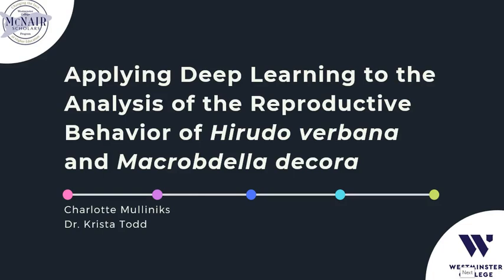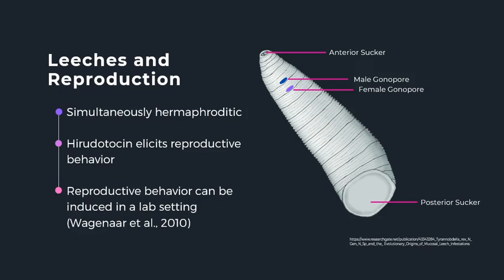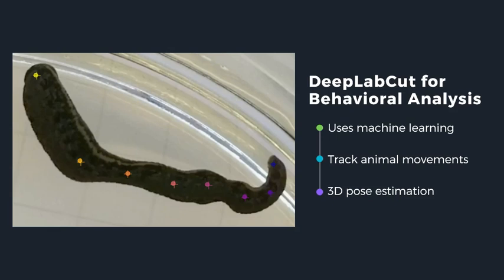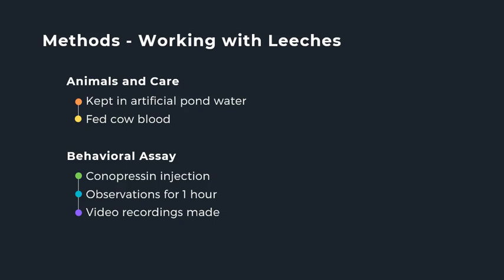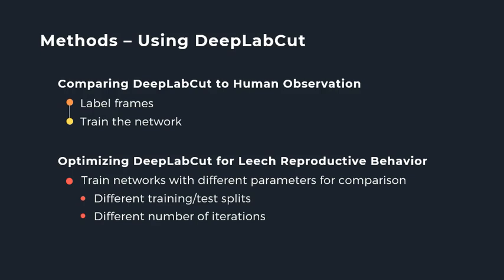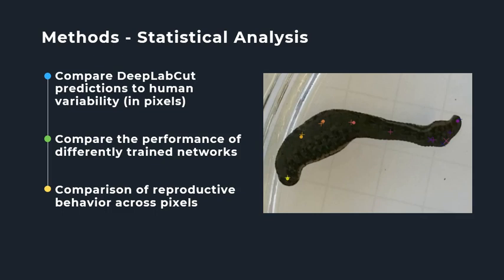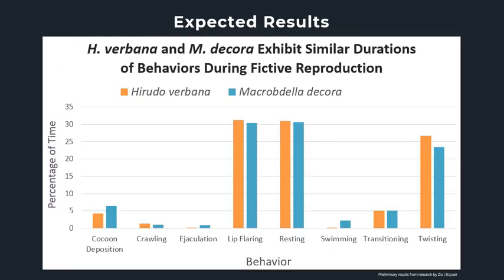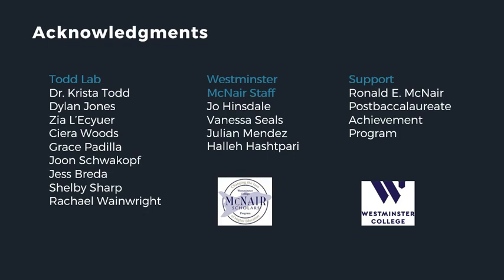Charlotte Mulliniks: Applying Deep Learning to the Analysis of the Reproductive Behavior of Hir...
Previous belief held that related species with analogous behaviors had neural circuits that were well conserved. However, research in sea slugs has shown that similar locomotive behaviors result from different circuitry between homologous neurons. To elucidate how a nervous system functions to create behavior, behavioral analysis is required. Traditionally this has been done with human observation. While this method has remained the standard of quantifying animal behavior it can be tedious. With technological advances platforms utilizing deep learning have granted researchers access to new methods for analysis. This research will compare the reproductive behaviors of the leech species Hirudo verbana and Macrobdella decora through annotated observation and with the deep learning tool DeepLabCut to reveal if the observed reproductive behavior is quantifiably the same between the two species and if DeepLabCut is a valid method of analysis for this behavior. As reproductive behaviors in leeches are instigated by the hormone hirudotocin, I will be injecting leeches with conopressin, a hirudotocin analog to induce fictive reproduction. I will then use the data obtained to compare the performance of DeepLabCut to human observation. I expect the types of behaviors, transitions, and durations to be the same for both species of leech. I also expect DeepLabCut to measure the reproductive behaviors with similar accuracy to human observation. This would refine the acquisition of ethological data by making it faster and more efficient. These findings would also show that DeepLabCut can be used for other ethologically relevant behaviors of the leech and other annelids.